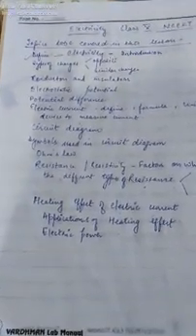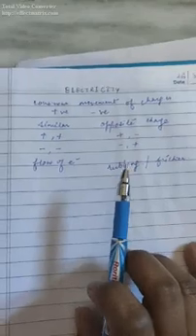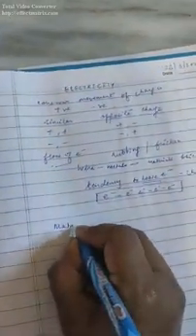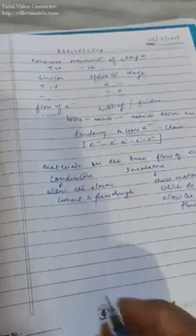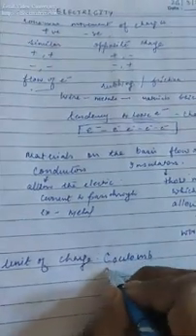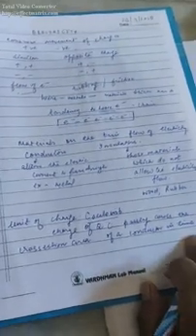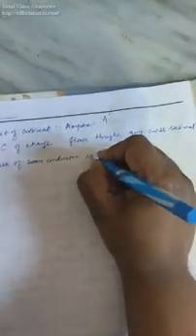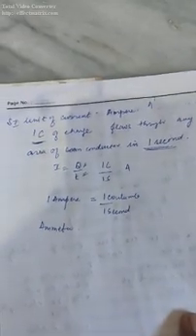Class X Science 27 03 2020 by Ms Bhanupriya 2